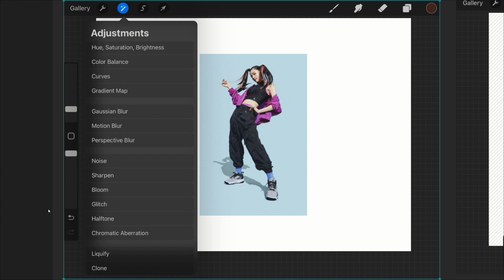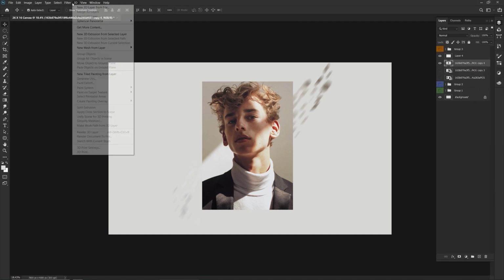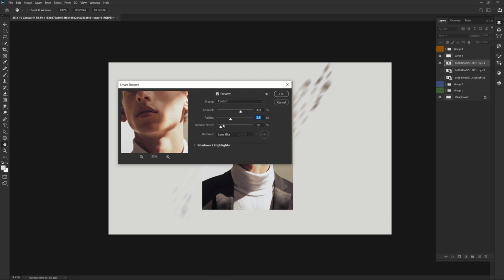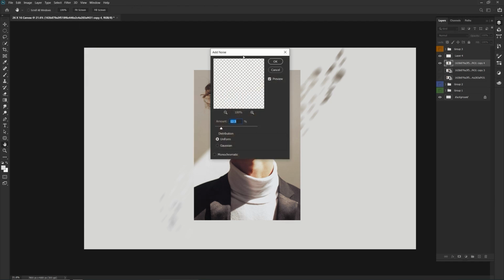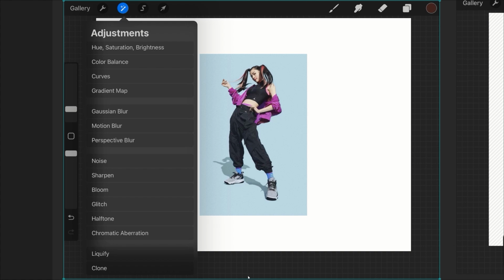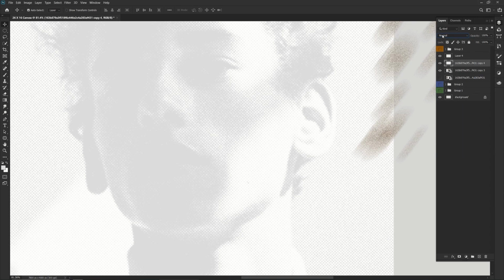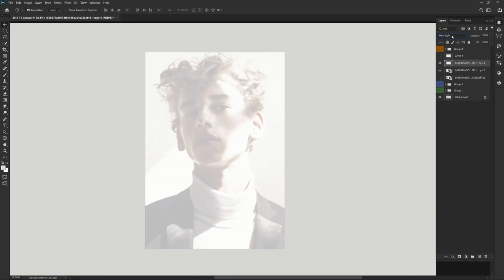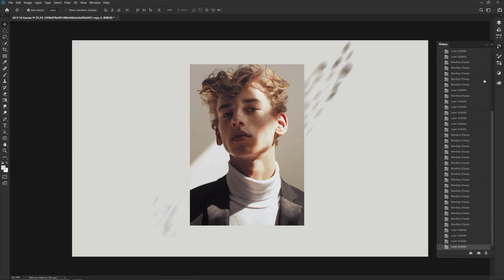Adobe Photoshop Noise, Sharpen & Halftone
Welcome to Noise, Sharpen & Halftone in Adobe Photoshop! This video tutorial was created by MAGIC academic tutor Shona Rose.